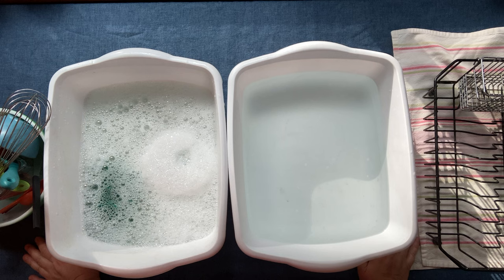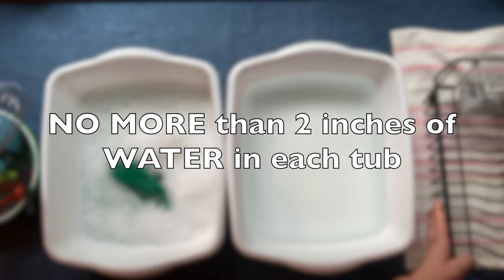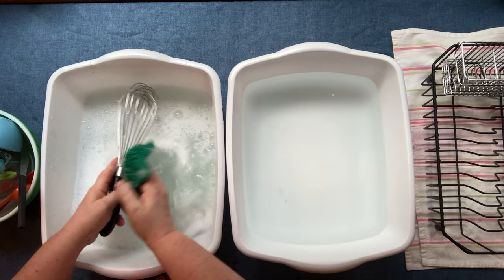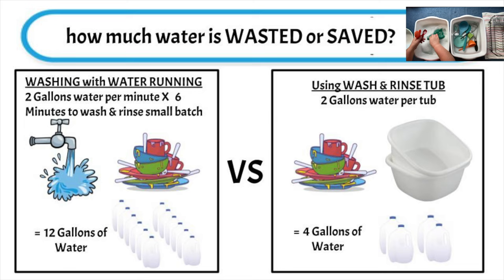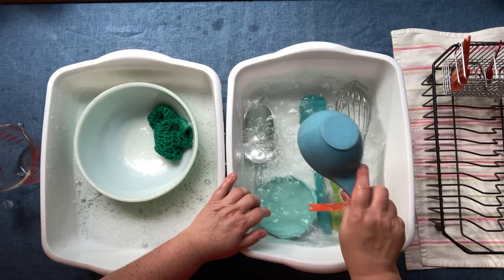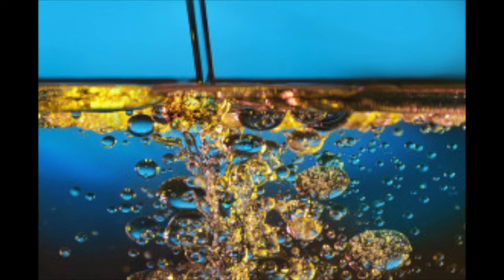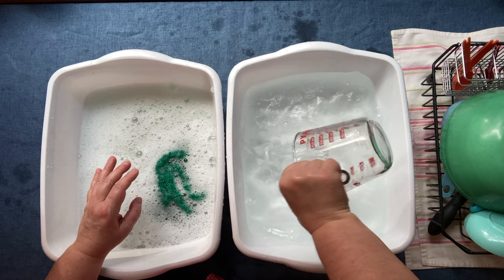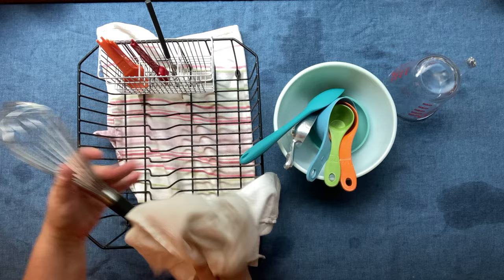Washing Dishes by Hand (FACS Lesson #4)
Save water and cash by washing dishes in tubs.